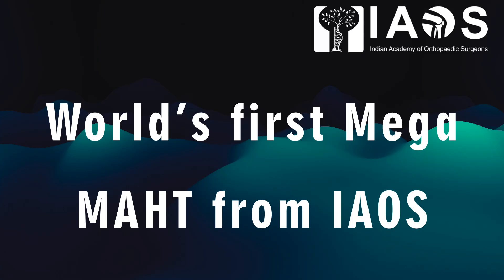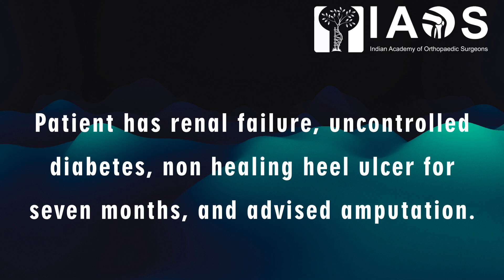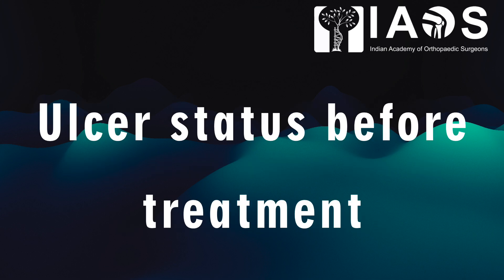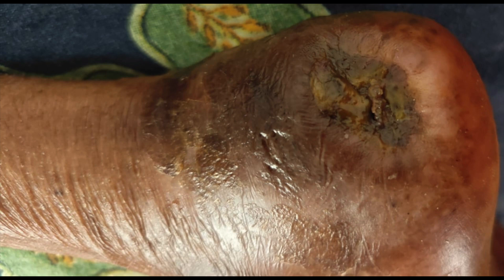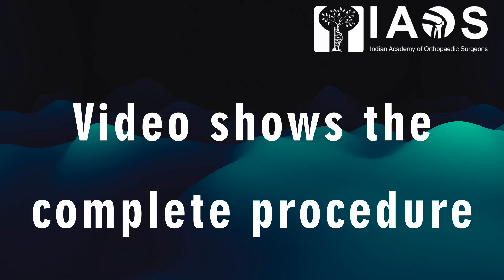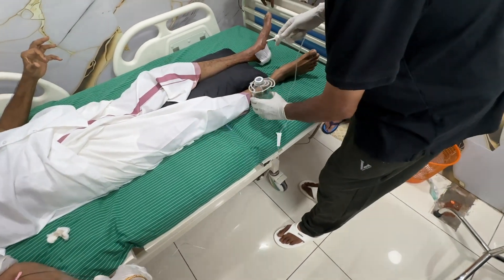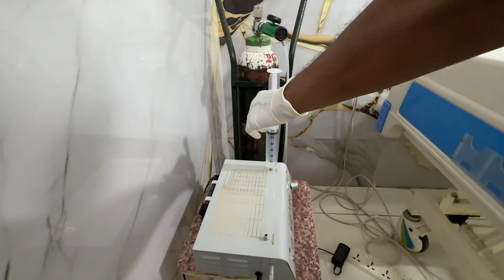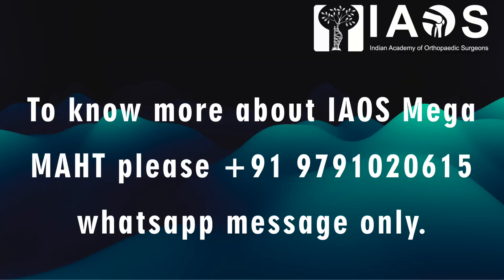IAOS mega MAHT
Our latest invention!!, which beats perfusion pump, plastic renal filter EBOO systems, and delivers 40,000 Gamma ozone in blood producing visible results in a patient with uncontrolled diabetes, CRF, on daily dialysis, and a non healing diabetic ulcer on the heel.
This is the world's first demonstration of MEGA MAHT, and the system will be launched soon. If this interests you,